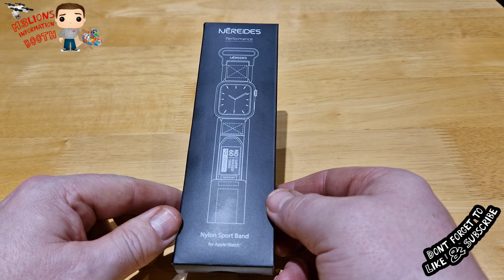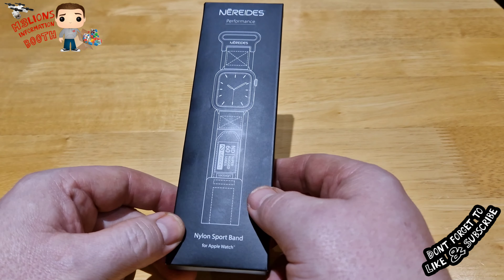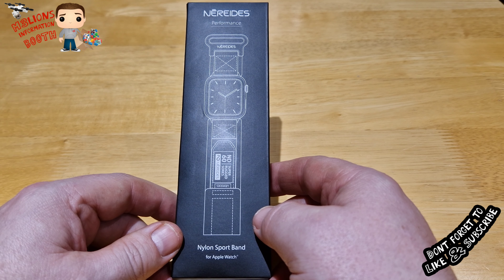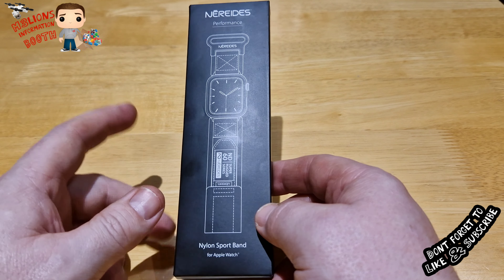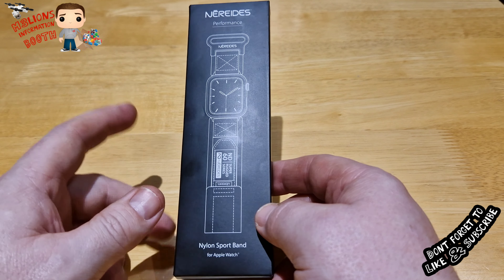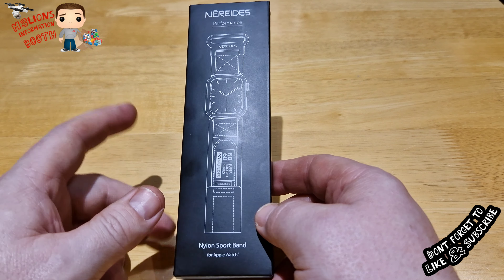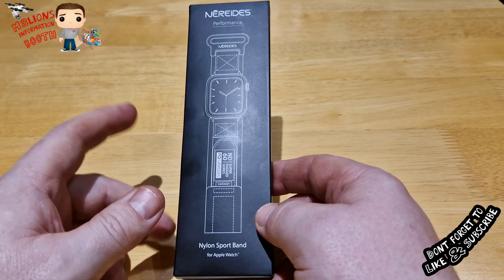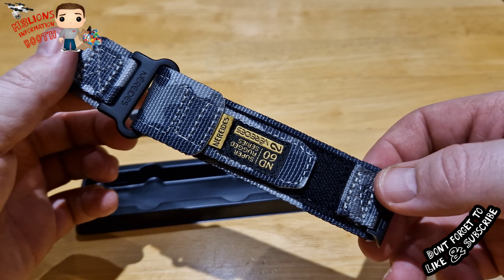Nereides Apple Watch Strap 38mm 40mm 41mm,Braided Nylon Replacement Band for iWatch Camouflage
Nereides Compatible with Apple Watch Straps 38mm 40mm 41mm,Braided Nylon Sports Replacement Band, Hook & Loop Design for iWatch Strap Series 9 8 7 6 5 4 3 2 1 SE Camouflage-
Many colours available-

【Compatible Models】: It is compatible with Apple Watch straps 38mm 40mm 41mm, for iWatch Strap Series 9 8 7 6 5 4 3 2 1 SE SE2.
【Premium Nylon Material】:This strap compatible with Apple Watch 40mm is made of soft nylon material. The strap are breathable, durable and lightweight, supports washing.
【Hook & Loop Design】:The band features a unique Hook & Loop design. You can adjust length of Apple Watch strap 38mm to fit perfectly on your wrist. It perfectly fit for wrists 6.3"-9" (160-228mm).
【Easy Installation】:The precision stainless steel buckle can easily and securely slides into the watch slot, locking your series 9 watch firmly and accurately without warrying about falling off.

I use stackry for shipping from USA to the UK-

I use Sticker Mule for my stickers-

eBay comics for sale -

USA Address-
Martyn Booth
472 Amherst St.
Unit 7230511
Nashua,
NH,
03063